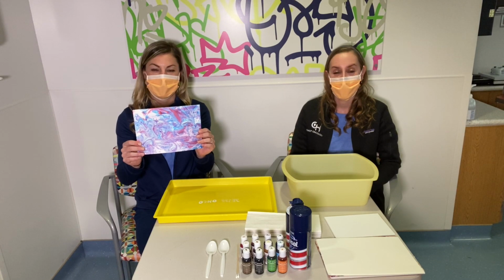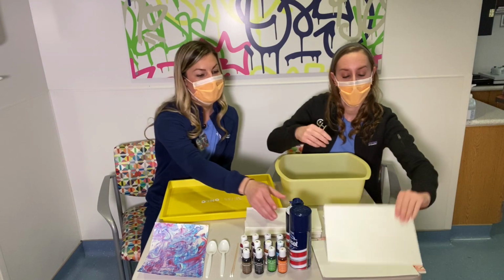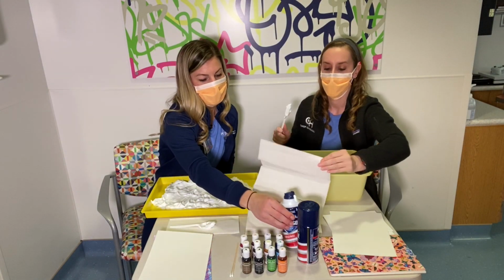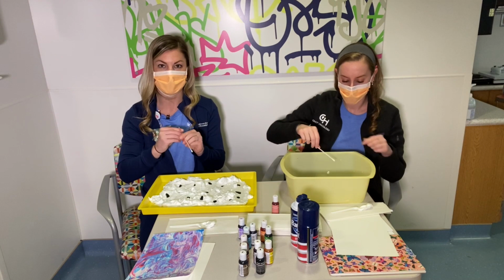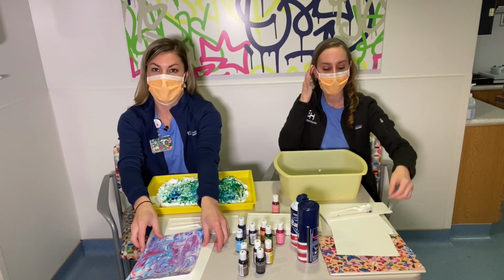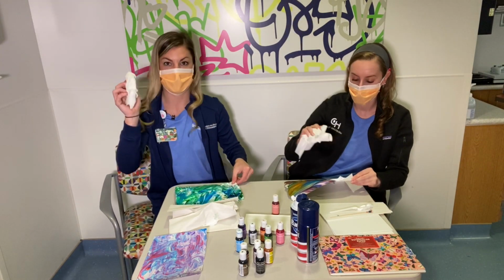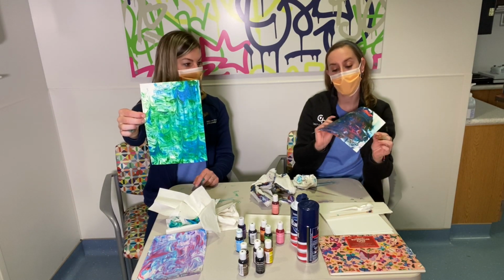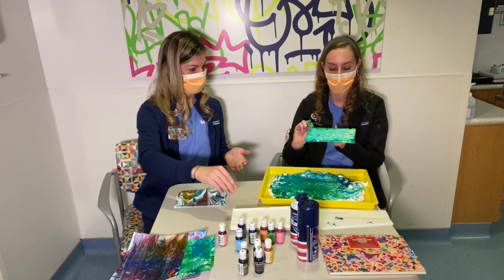Crafts for Kids: Shaving Cream Art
An at-home project for kids: Create beautiful art using shaving cream, food coloring and other household items.

Child life specialists from the Child Life, Education and Creative Arts Therapy Department at Children's Hospital of Philadelphia are experts at coming up with great projects for kids to do in the hospital. Here they share an idea for a painting to create at home.